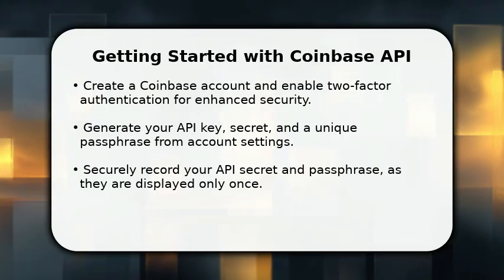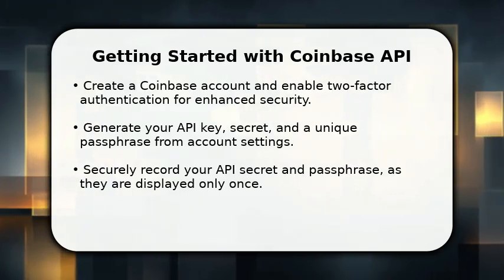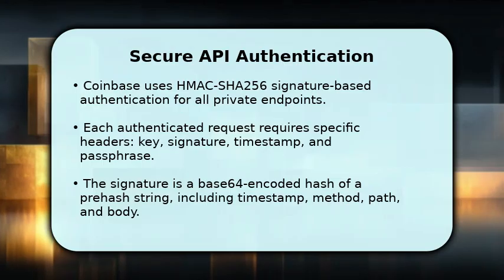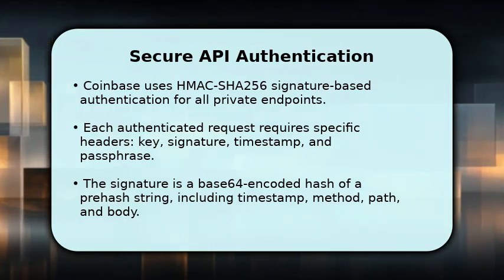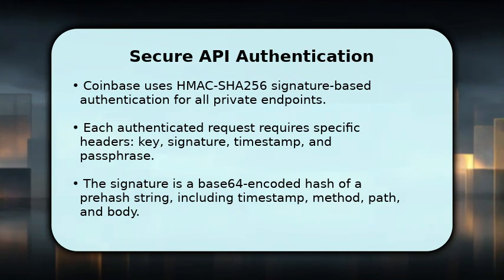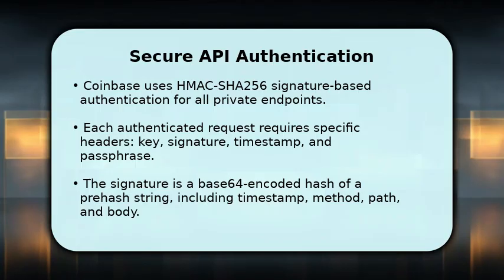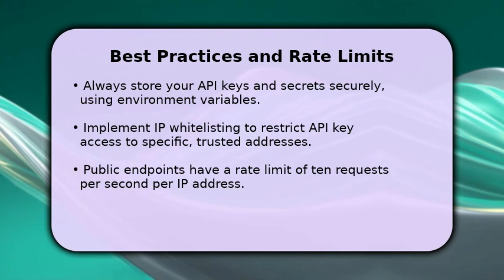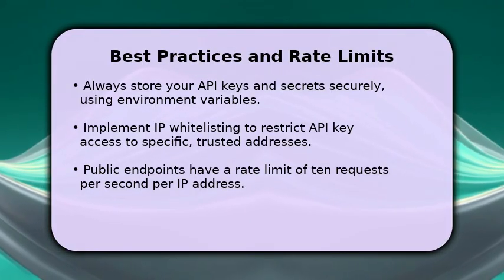How to Use Coinbase API - Full Guide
▸ (f) In this video, we will cover the basics of using the Coinbase API. The Coinbase API allows developers to access and manage user accounts, retrieve transaction history, and more. We'll take a step-by-step approach to help you get started with the API. From setting up your account to making requests, we'll cover it all.